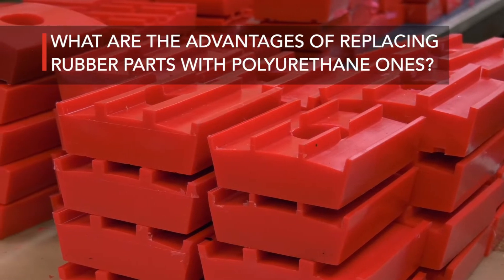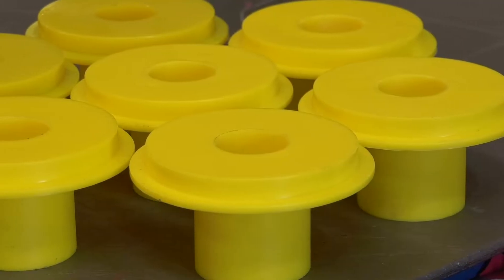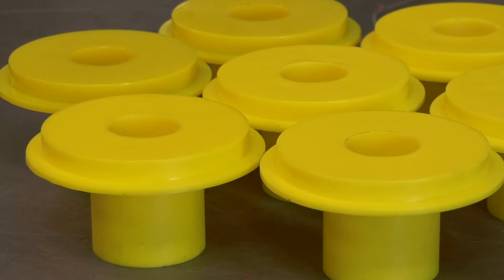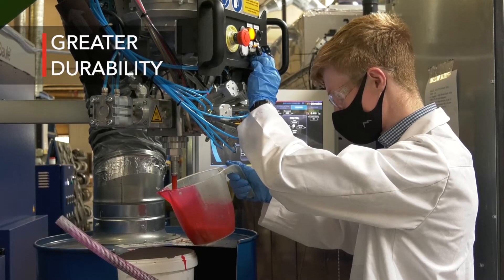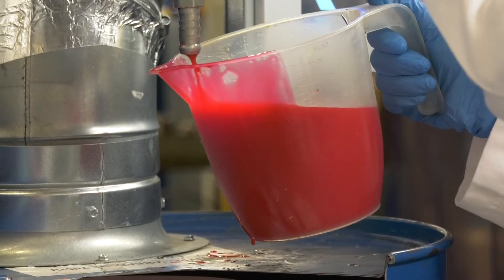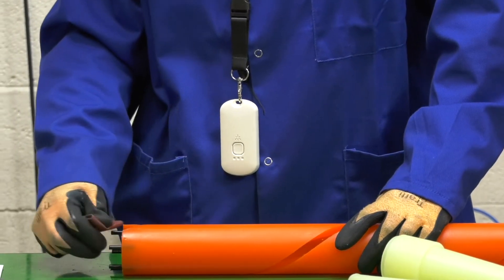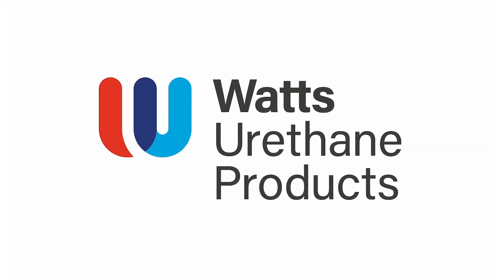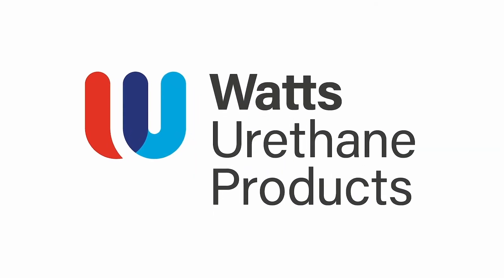What are the benefits of replacing rubber parts with polyurethane ones?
Although polyurethane and rubbers possess some similar elastomeric properties, polyurethane can offer significant advantages over synthetic or natural rubbers.

From greater durability and superior environmental resistance through to having superior dynamic properties, polyurethane elastomers are an excellent replacement for rubber parts.